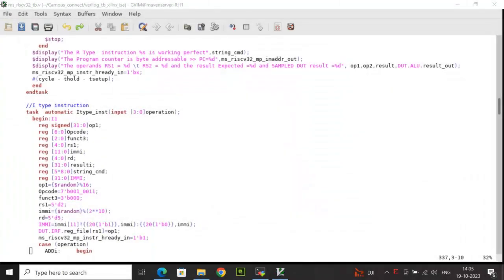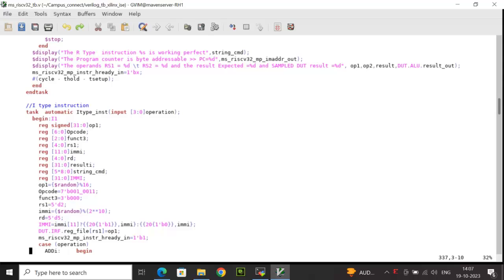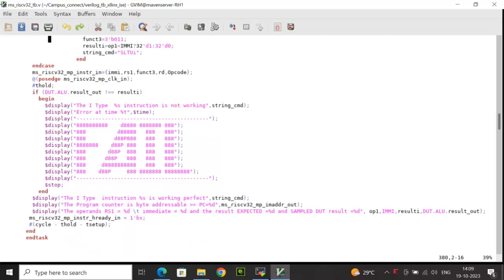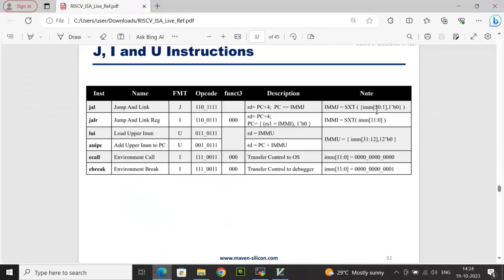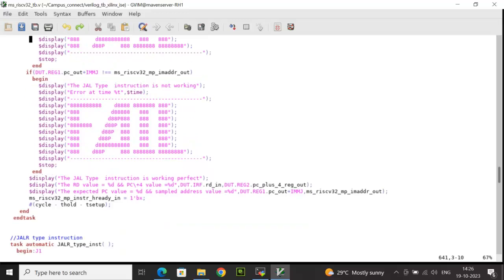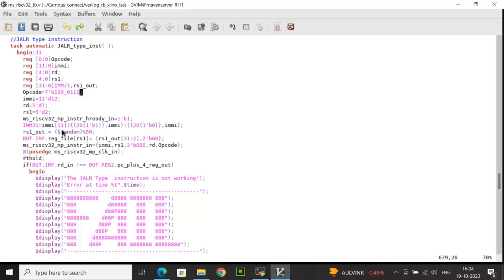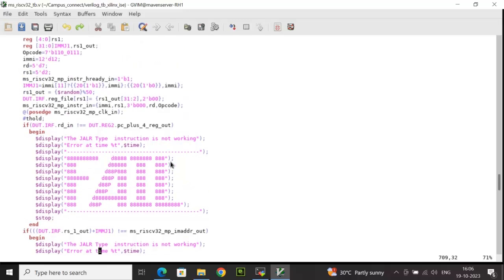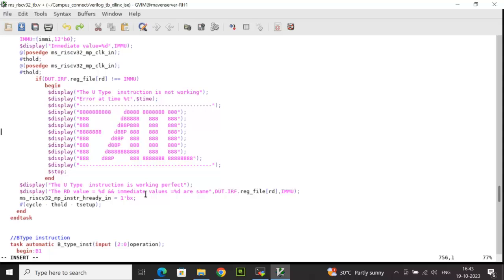M7: RISC-V Processor - RTL Verification | Implementation of TB with different testcases | Part 1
This video explains the RISC-V top module verilog testbench and details on how to verify
the different Base ISA instruction using tasks in the TB.

Before you watch this video, watch all 10 modules of our RISC-V Processor Design Series and get certified

To explore our RISC-V certification courses, check out the courses below:

1. RISC-V Instruction Set Architecture
2. RISC-V ISA & RV32I RTL Architecture Design
3. RISC-V RV32I RTL Design using Verilog HDL
4. RISC-V RV32I RTL Verification using UVM
5. RISC-V Processor IP Design
6. RISC-V Processor IP Verification